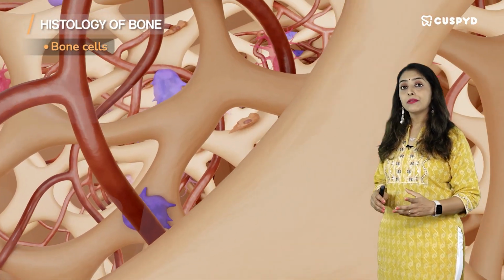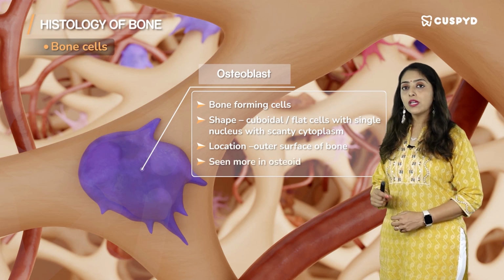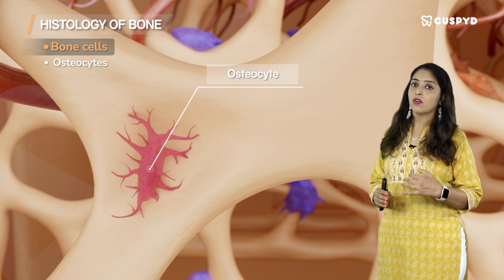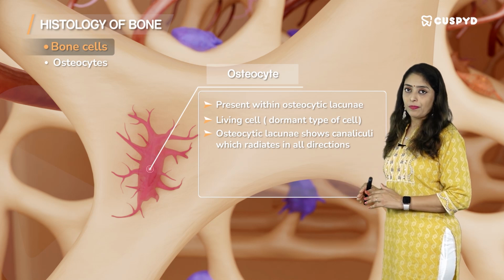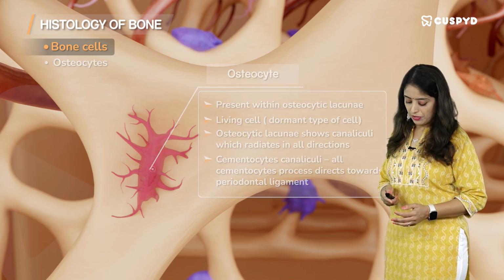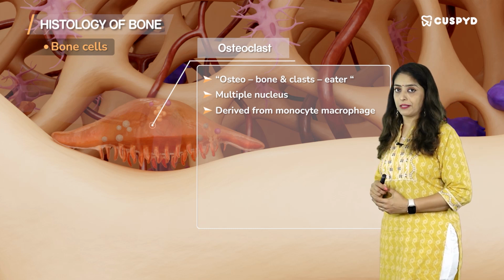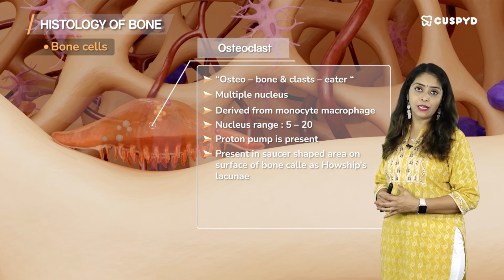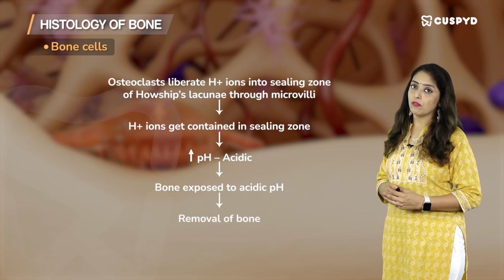Dental Anatomy Dental Histology - Oral histology - Alveolar bone - Types of bone cells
🦴 Alveolar bone - DADH Theory by 👉 Dr Shradha Jaiswal 👈  Simplified!
In this video, we cover the structure, types, functions, and clinical importance of bones in detail, tailored for BDS students. Perfect for theory preparation, quick revision, and building a clear understanding of dental anatomy & development.

👉 Study smarter, stress lesser – with Cuspyd, your BDS prep partner.